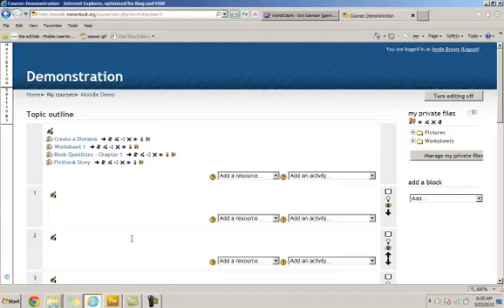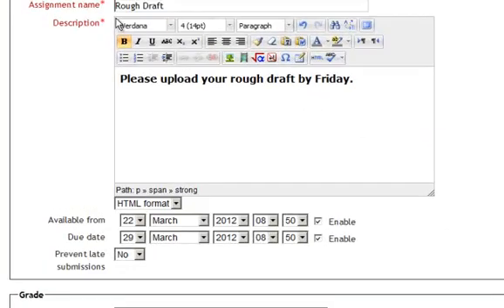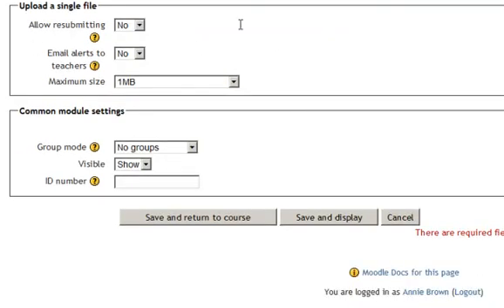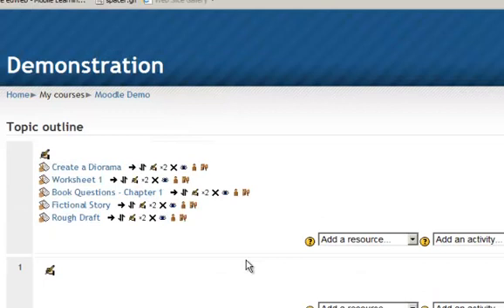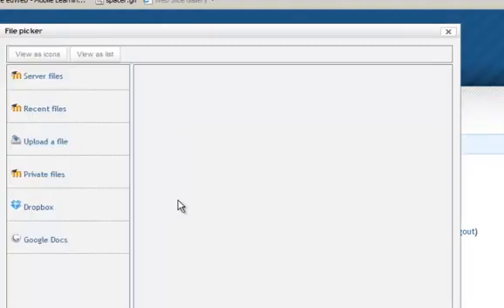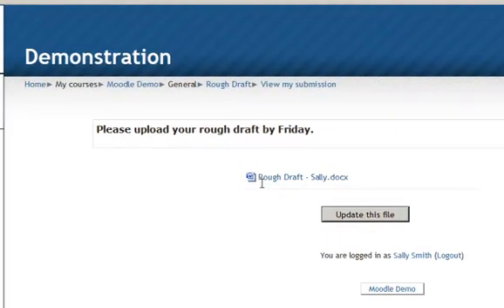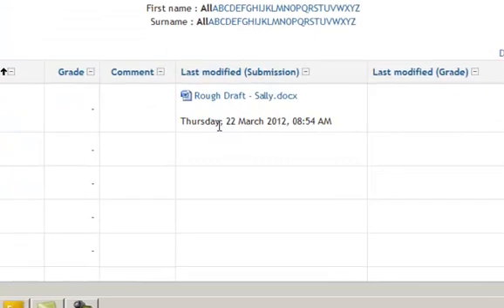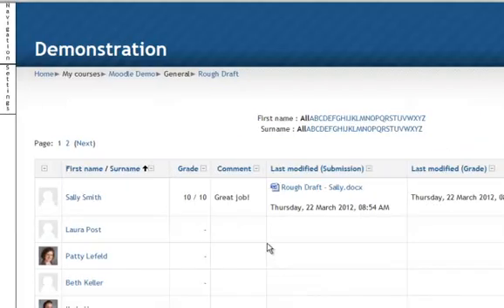Moodle - Upload a File Assignment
A video tutorial on how to use the "Upload a Single File" assignment activity.